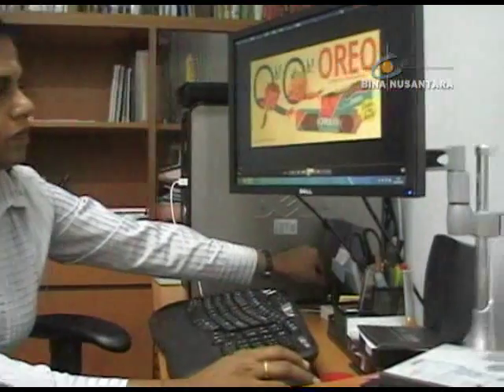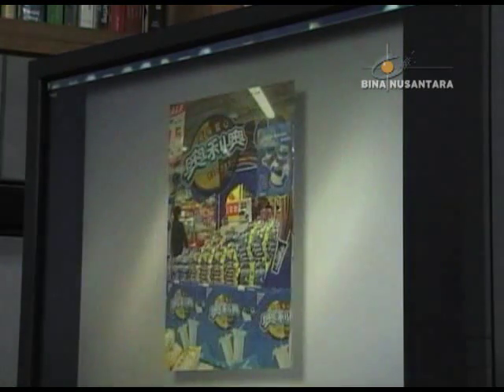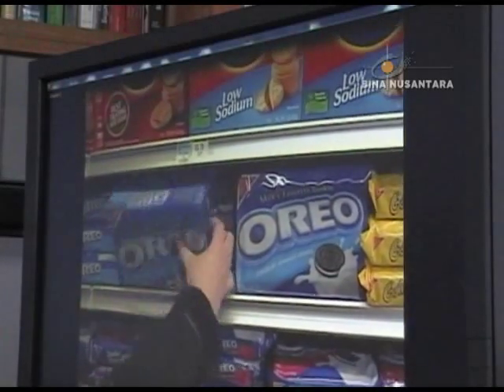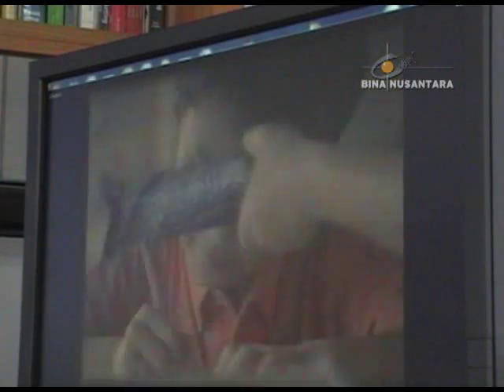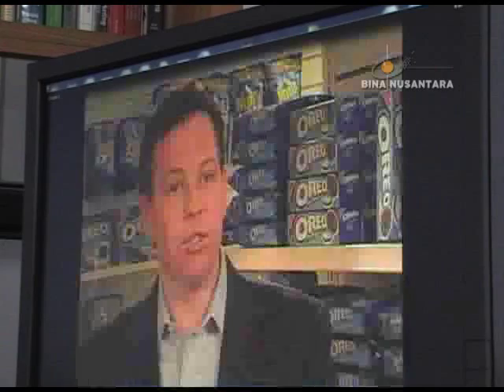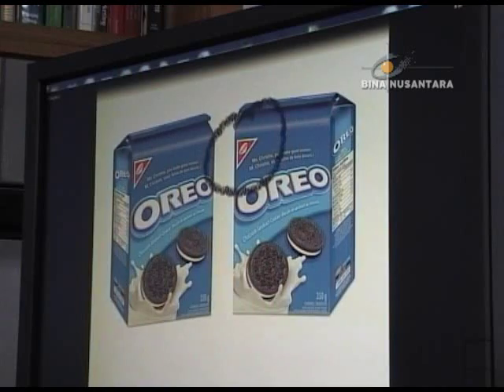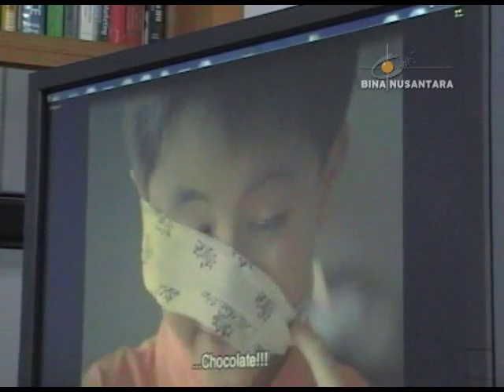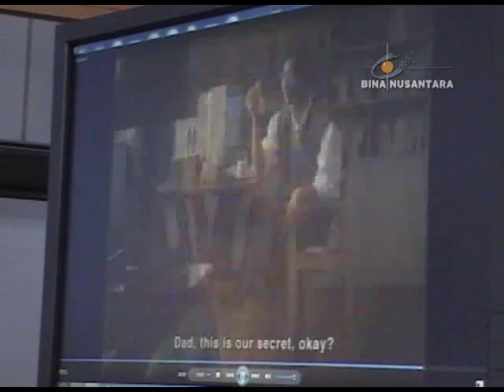Global Marketing Environment-international Experience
Dr . Malliga Marimutu From University Sains Malaysia